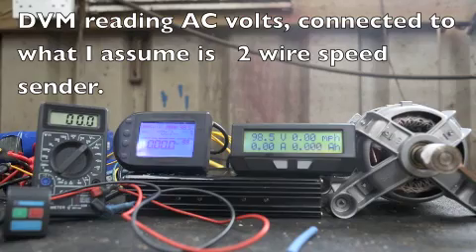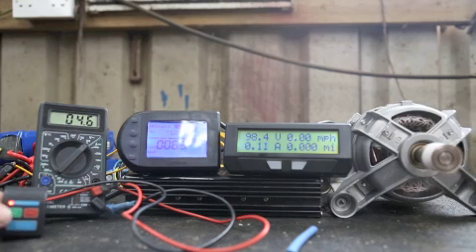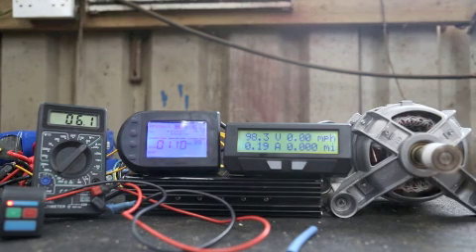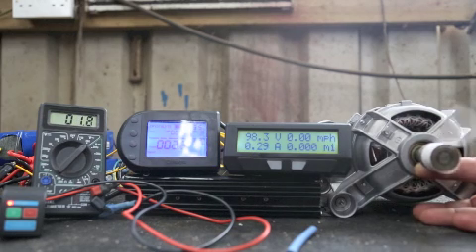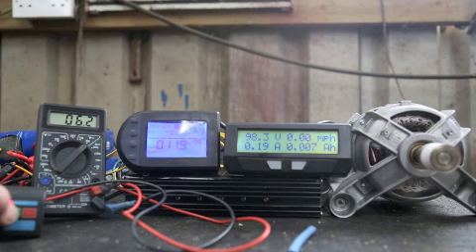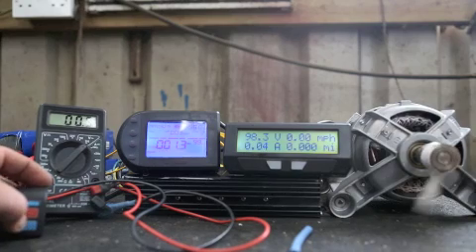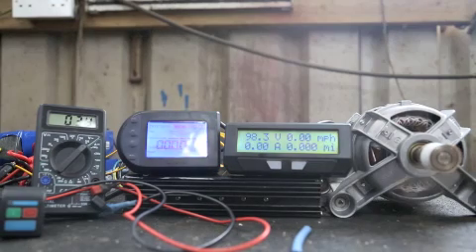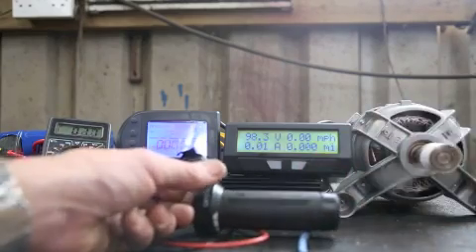Washing machine motor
Playing with a BLDC motor pulled from a dead washing machine.
Running at 98 volt with Xlyte sensorless controller and APM display